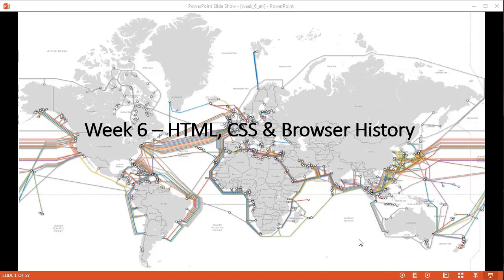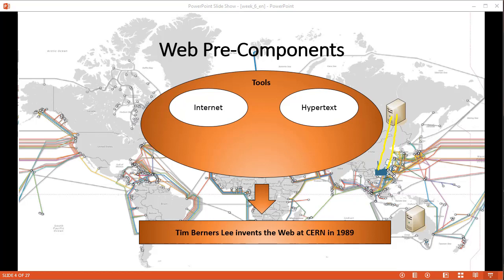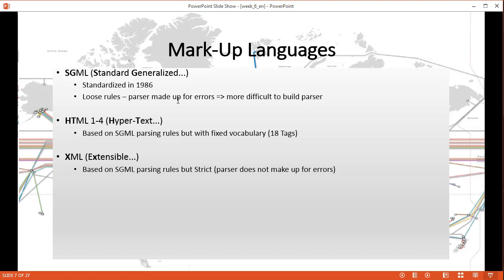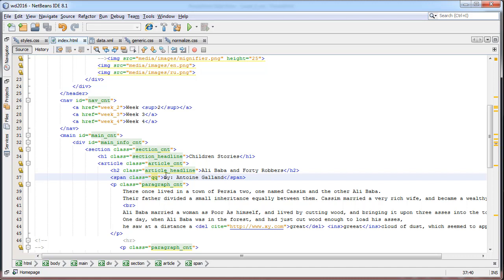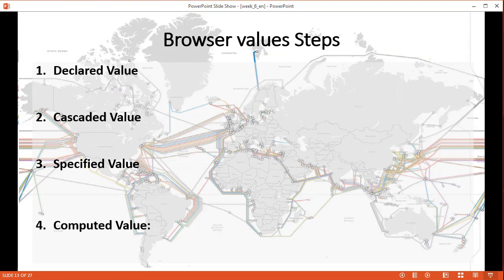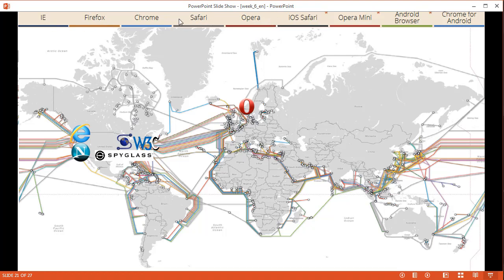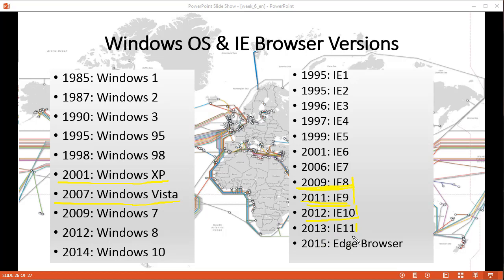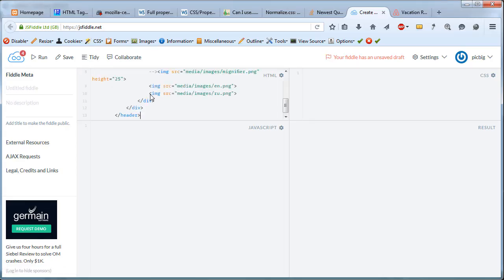Web Developer Course W6 | HTML & CSS | History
Getting familiar with the HTML, CSS and the Browser History.

Video Content:
00:10:10 : HTML History
00:12:45 : SGML / XML
00:26:12 : CSS History & Cascading
00:30:01 : Specificity
00:44:27 : Computed Values
00:45:45 : Initial Values
00:50:07 : Browser History
01:09:45 : Browser Prefixes

Links:
Video Course

Default Stylesheet from e.g. Firefox

Example website to ask questions about HTML and CSS